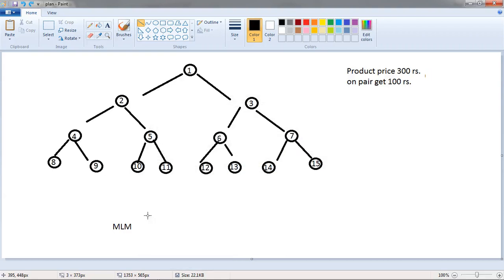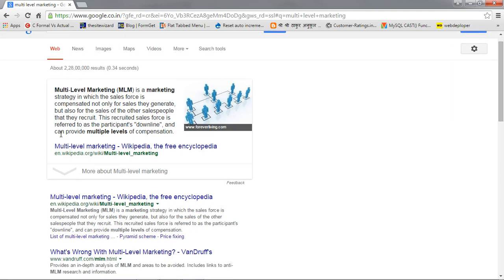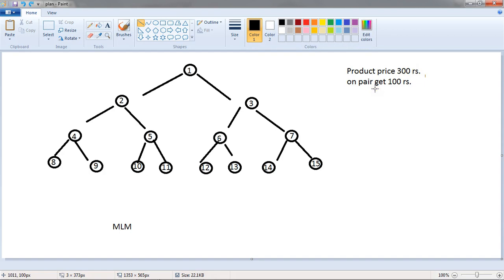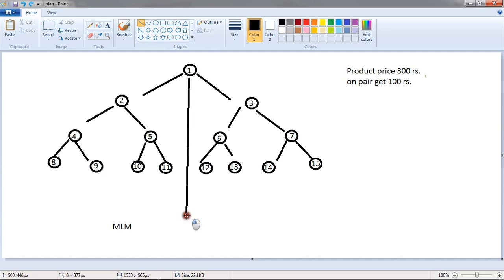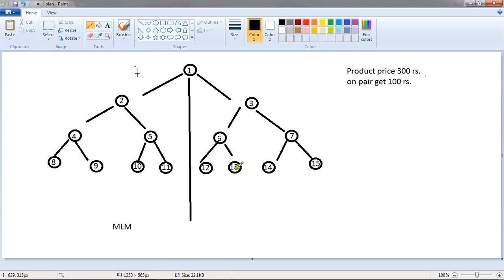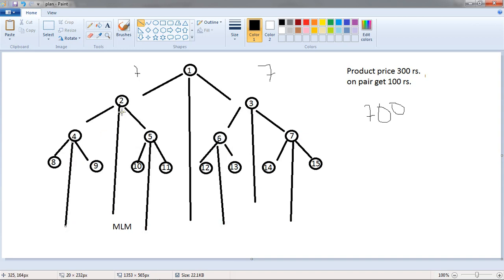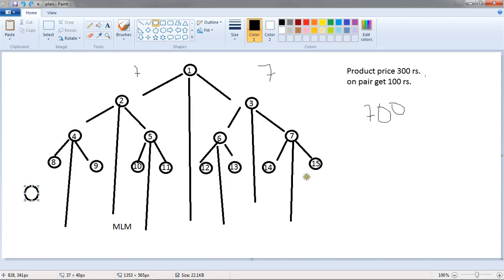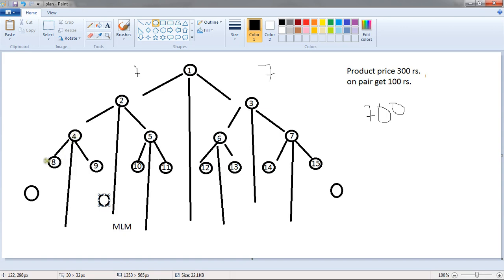MLM (multi level marketing) website using php part 1 - Introduction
Download Full Source code from here.
Also, give me a star in Github

MLM is a multi level marketing business.This MLM website is based on binary plan. Where one user join people to his both side that is left and right. In this tutorial you will learn how to create a simple mlm website using php.